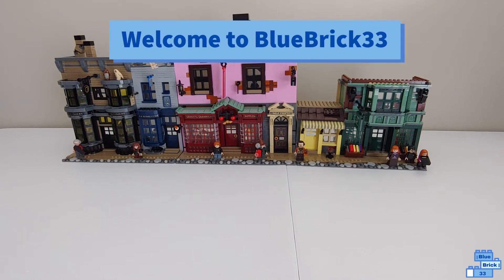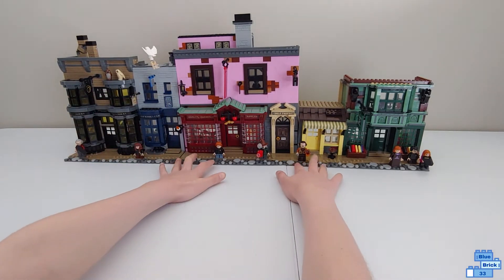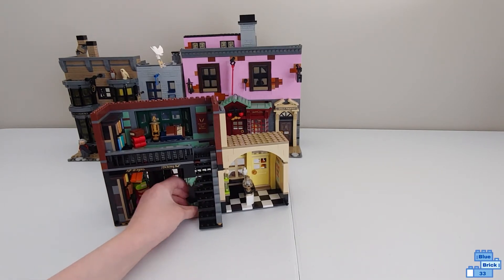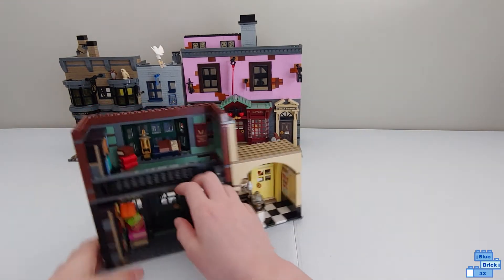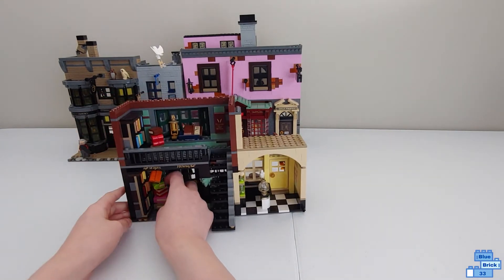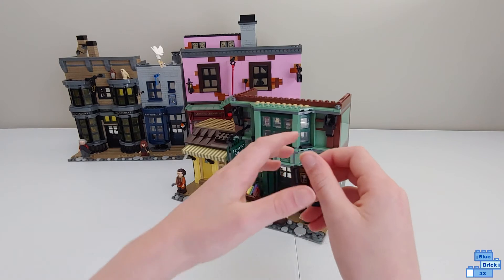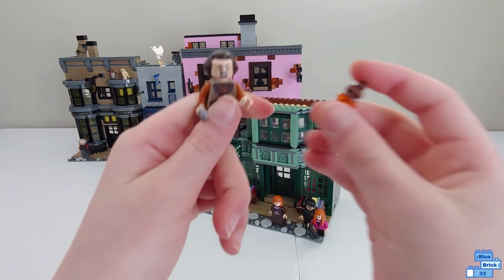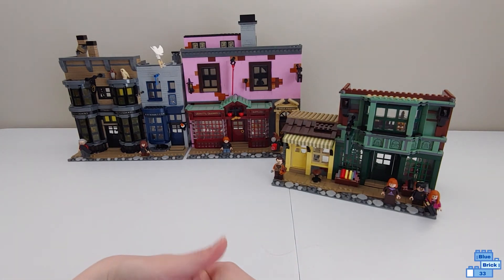LEGO Harry Potter Diagon Alley Peek Inside After Bag 13! Set 75978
This video is a peek inside the LEGO Harry Potter Diagon Alley (75978) built through bag 13.